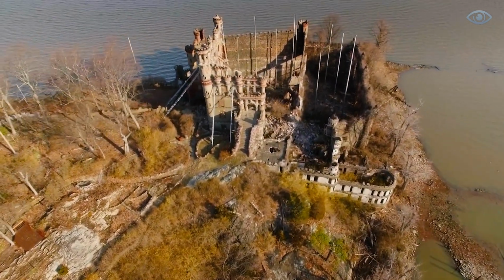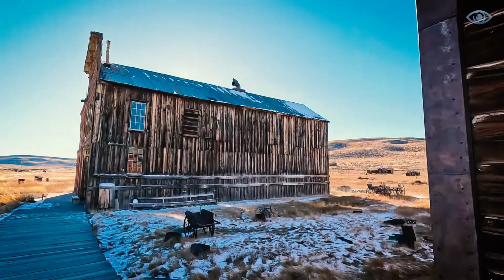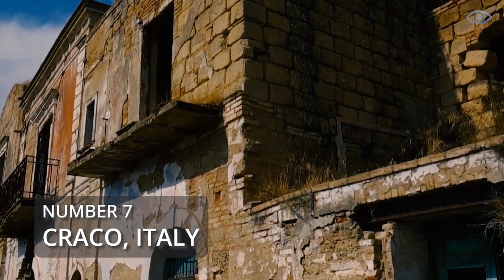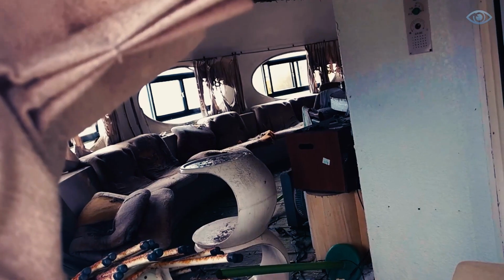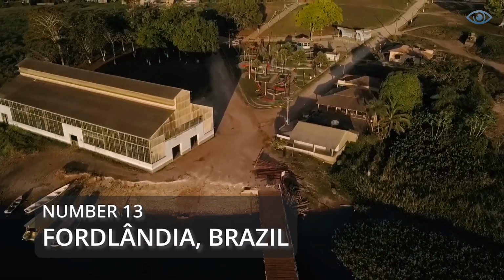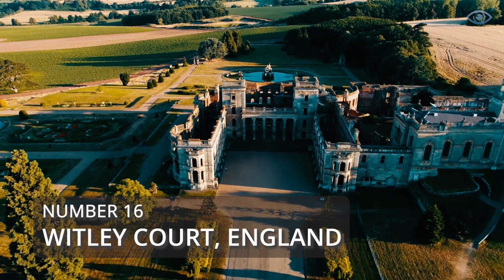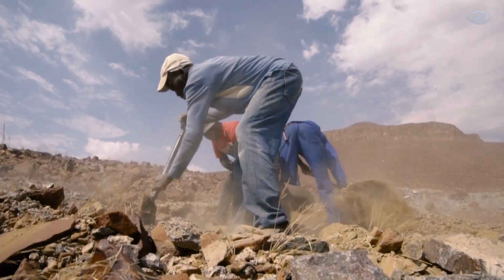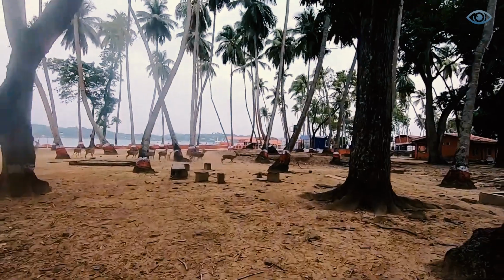People Have Been FORBIDDEN To Visit This ABANDONED Place For 50 Years! The Reason is TERRIFYING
In our world, everything is constantly changing. Humanity never stands still and is always striving forward. Some cities develop rapidly, while others turn into abandoned and forgotten places.  In this video, I invite you to explore abandoned cities, islands, and structures from all over the planet.